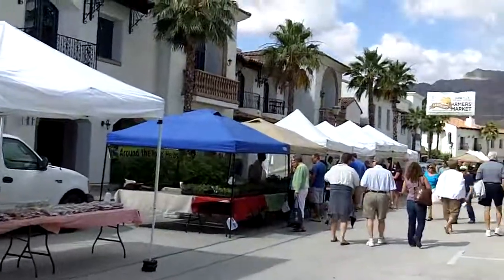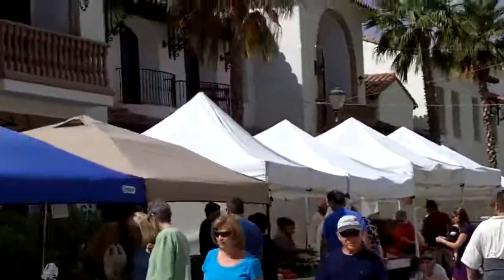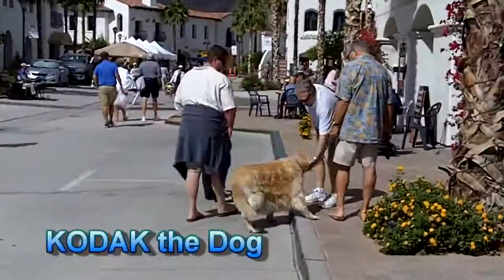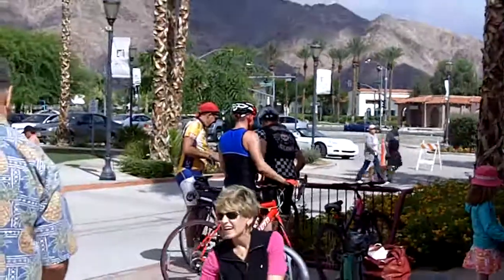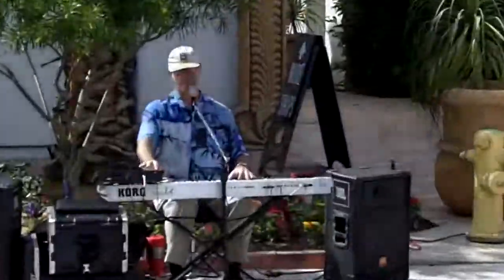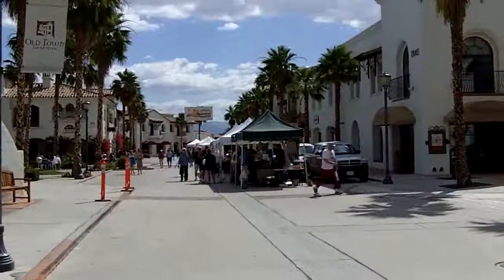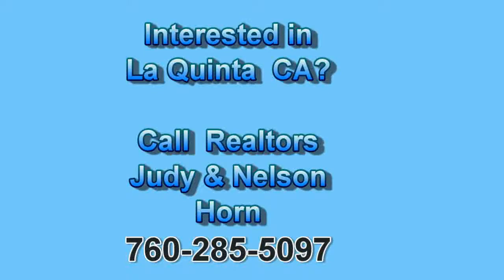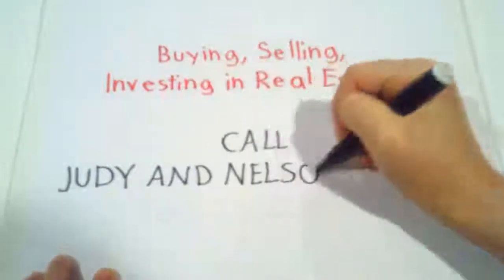LA QUINTA California Old Town Farmer's Market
Old Town La Quinta California is a charming little area for shopping or going to one of the area's fine restaurants. In-season, every Saturday and Sunday La Quinta Old Town hosts its FARMER'S MARKET. You can enjoy the entertainment while shopping for fresh fruits, vegetables, flowers and more. Mimosas are available as is pastry and coffee from the local establishments. A visit to La Quinta Old Town is a delightful way to start your week-end day. If you would like more information about the area and its real estate opportunities call Realtors, Judy and Nelson Horn, .